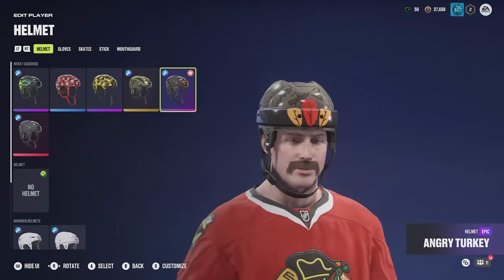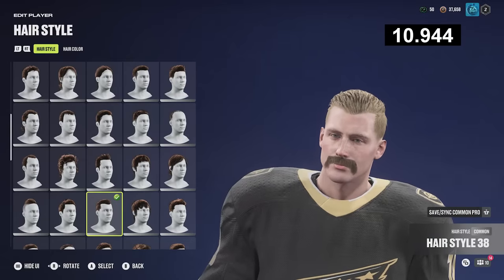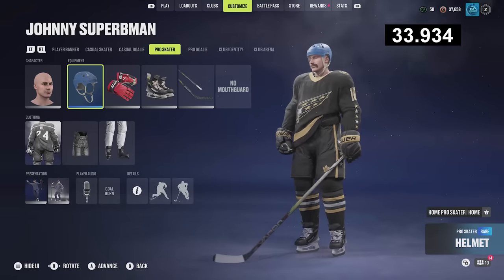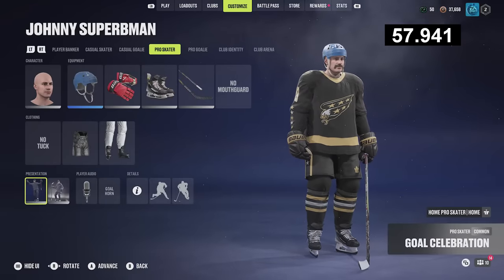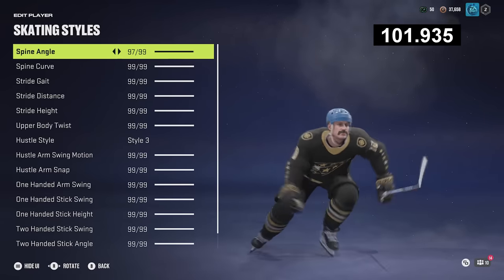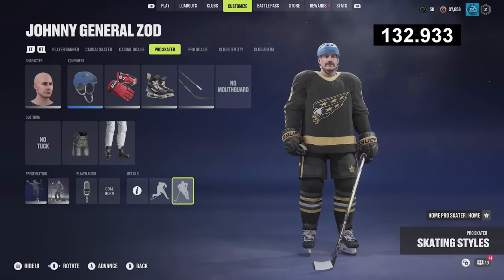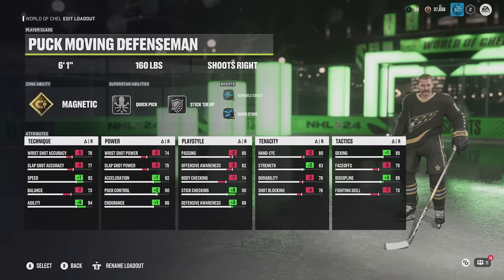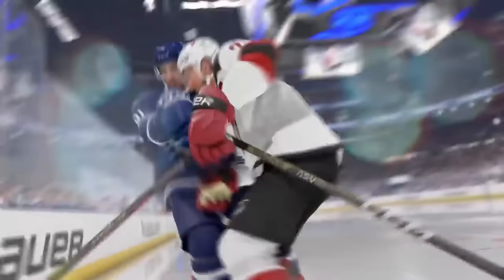EASHL Customization is TRASH - NHL 24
The player customization in NHL 24 for EASHL is garbage